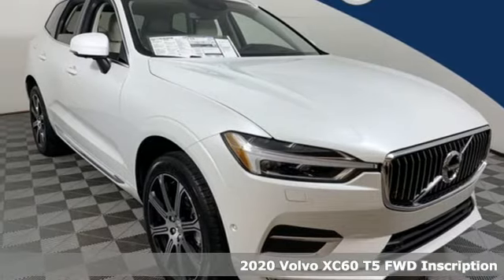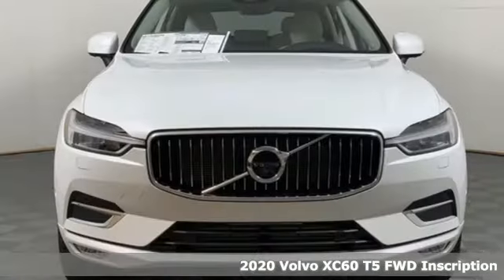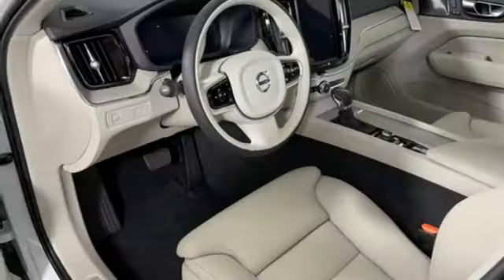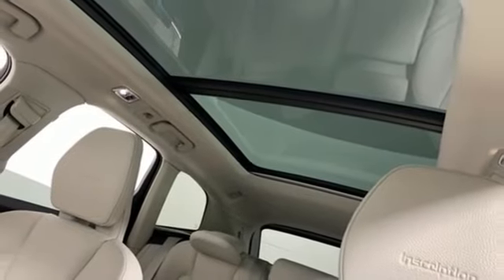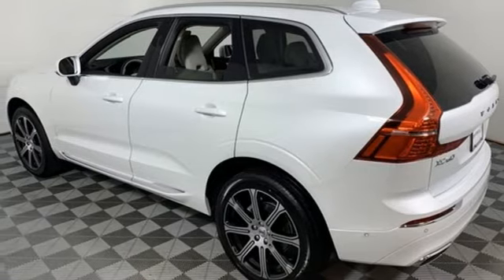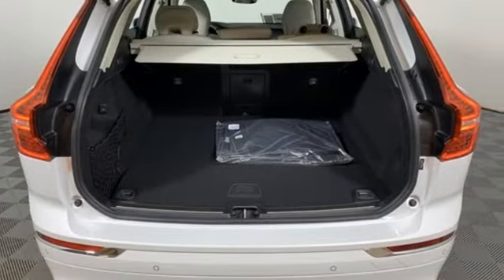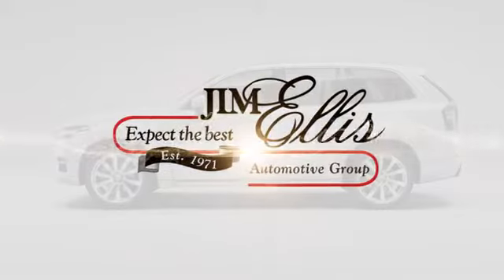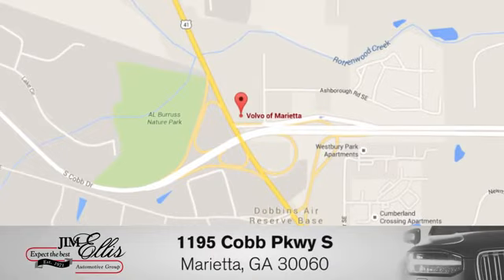New 2020 Volvo XC60 Marietta, GA Atlanta, GA TV6515 - SOLD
Year: 2020
Make: Volvo
Model: XC60
Trim: T5 Inscription
Engine: I4
Transmission: Automatic with Geartronic
Color: White
Interior: Blond/Charcoal
Stock #: TV6515
VIN: YV4102DL1L1502967
2020 Volvo XC60 T5 Inscription

Address:
1195 Cobb Parkway S